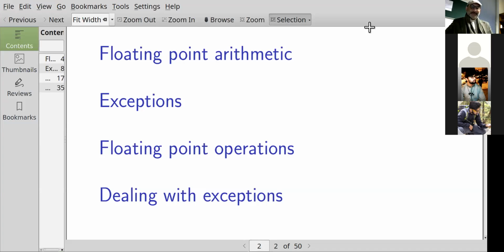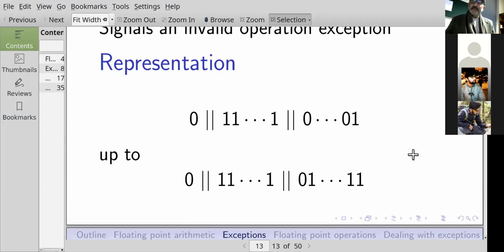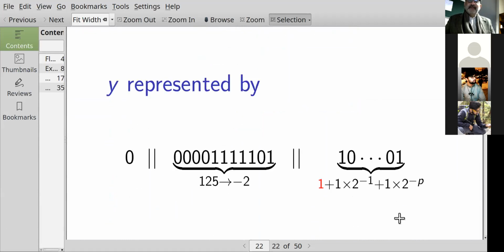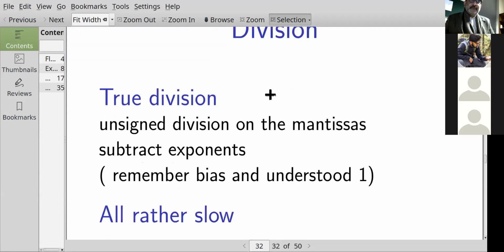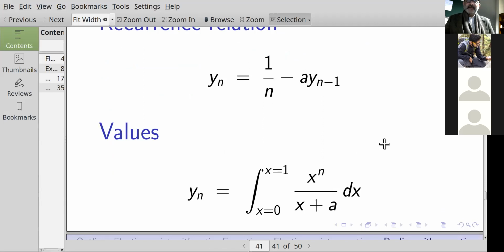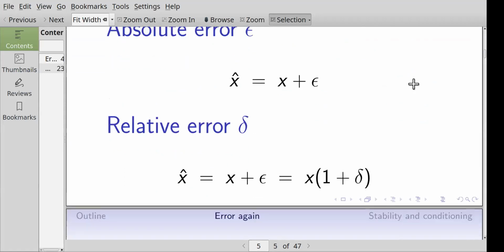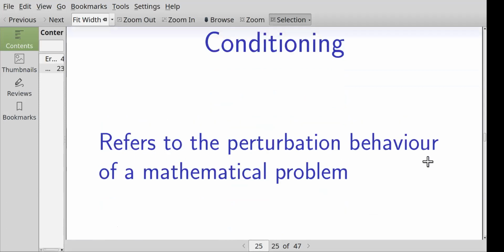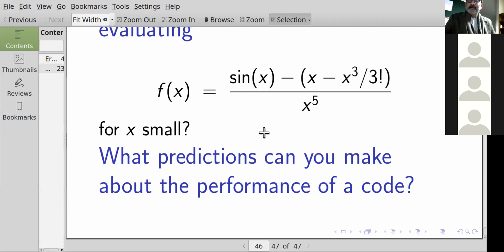Floating point, errors, stability, conditioning